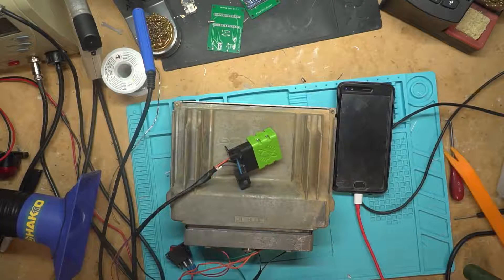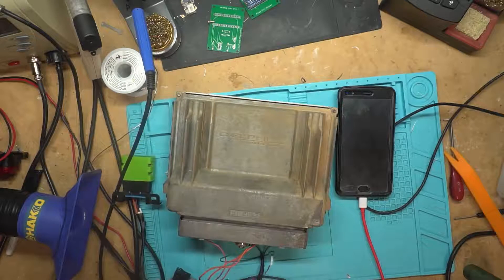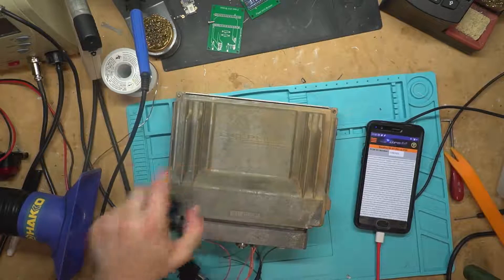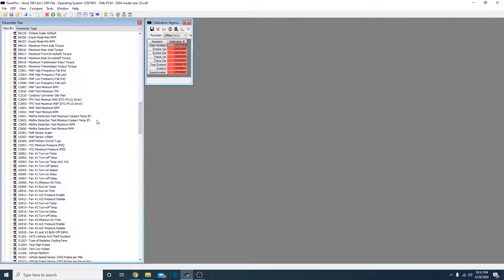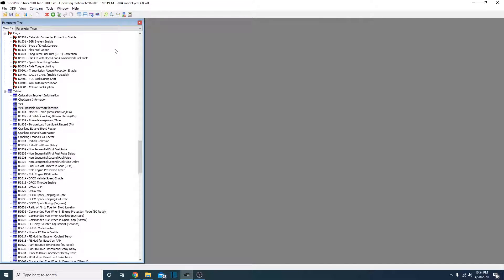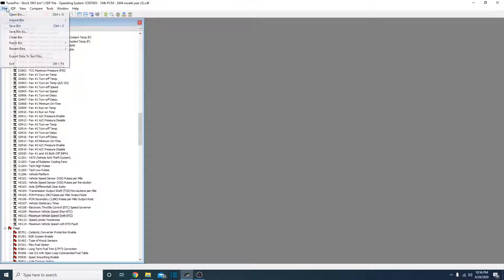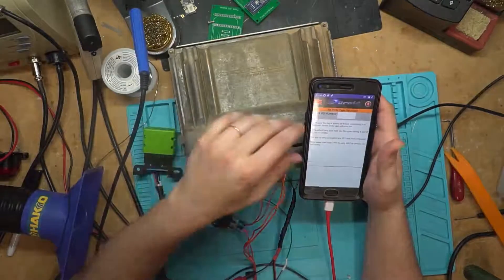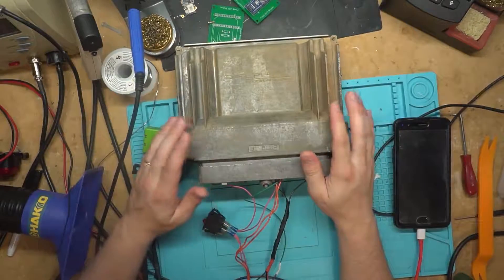Basic LS p59 Tuning With LSdroid and TunerPRO FREE Vats Delete and more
In this video I do a very basic tune of a 5.3 LM7 PCM (p59) with TunerPRO and LSdroid. I used an OBDlink. I show vats delete, DTC Deletes, changing the speed governor and how to change the vin.